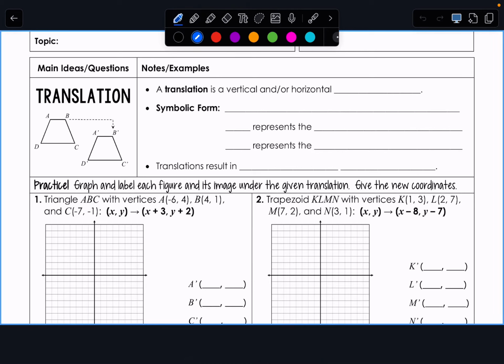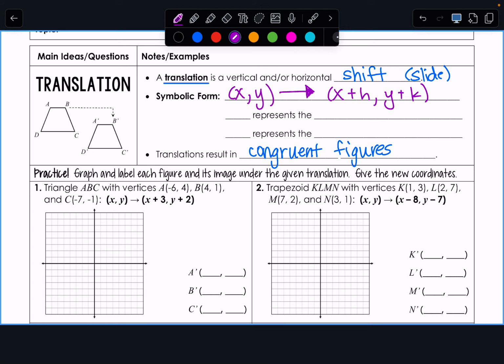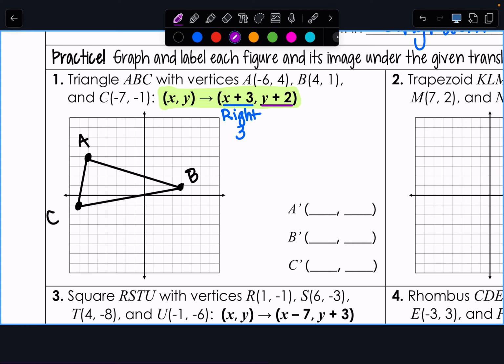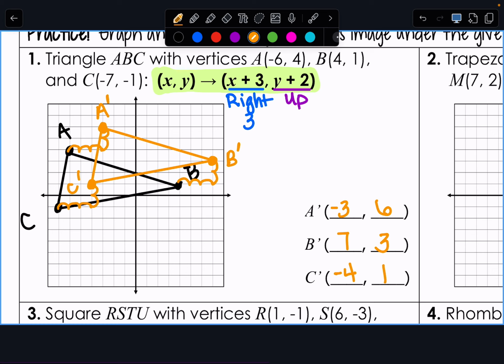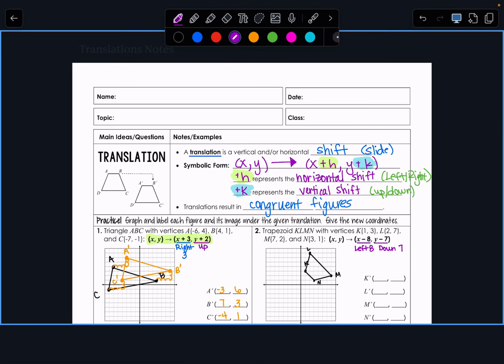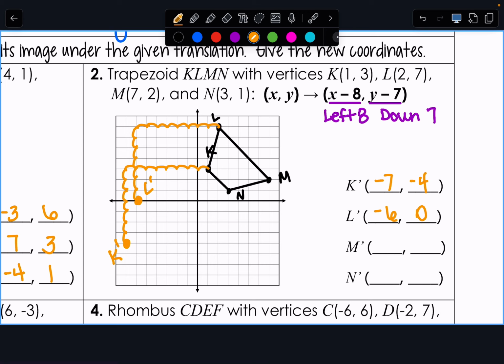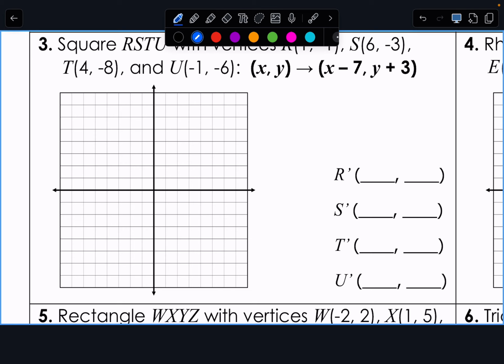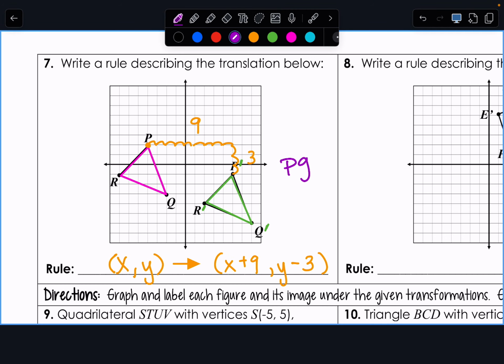Translations math 8 11/15/24